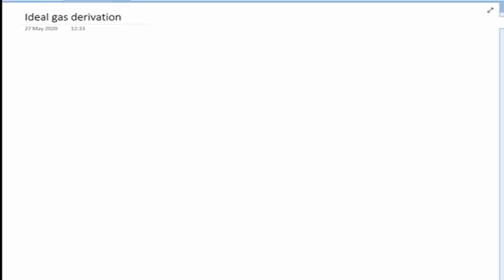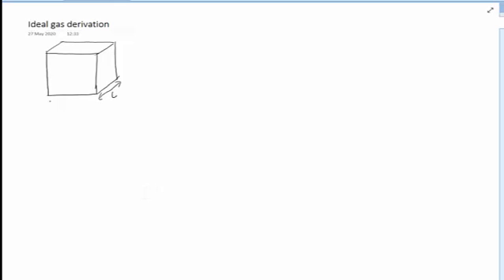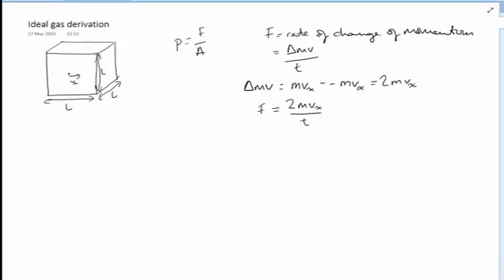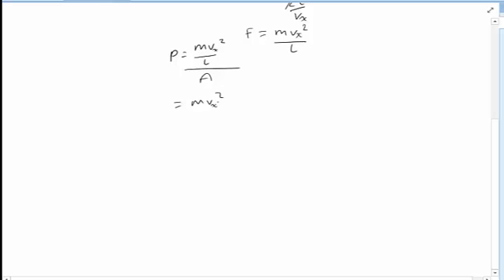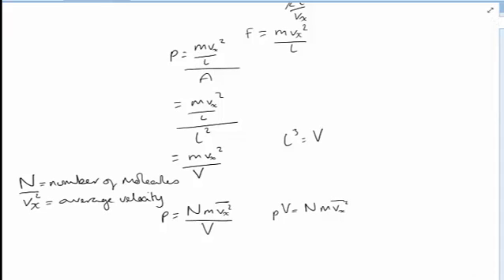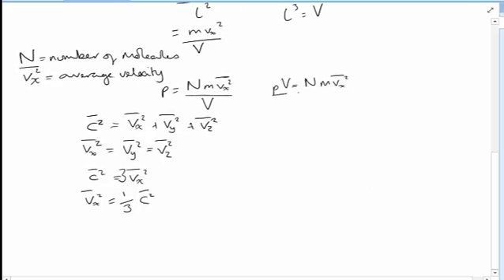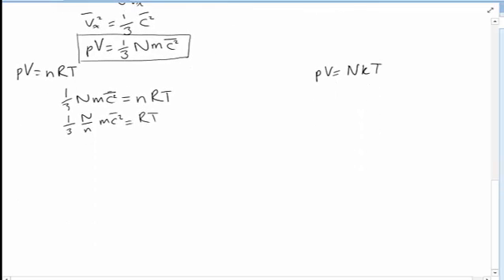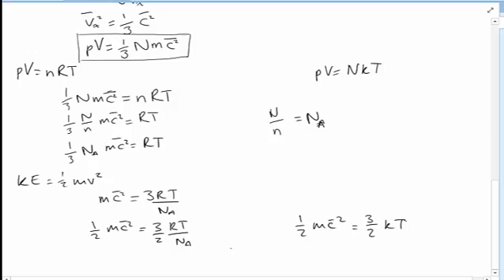Kinetic Theory Derivation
AQA A-level Physics - Thermal Physics